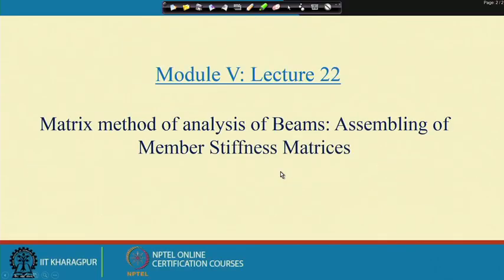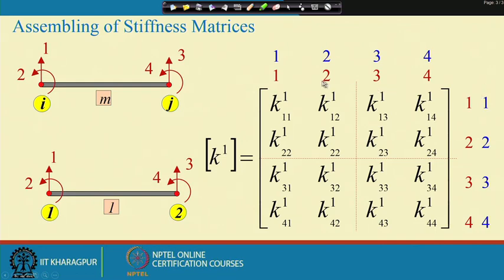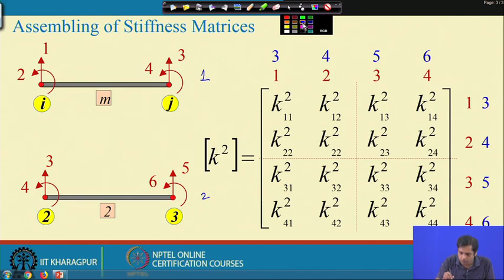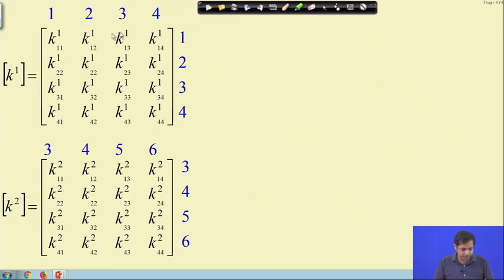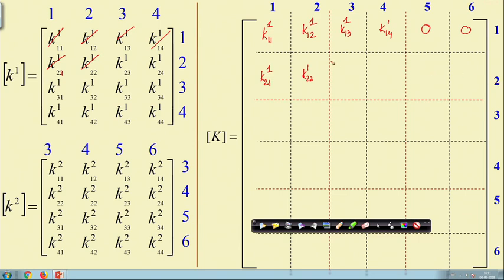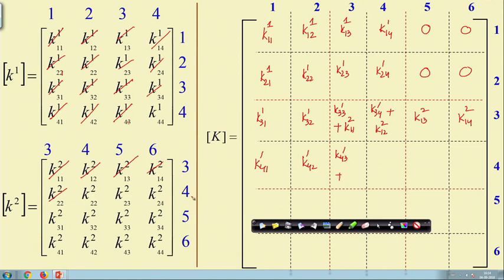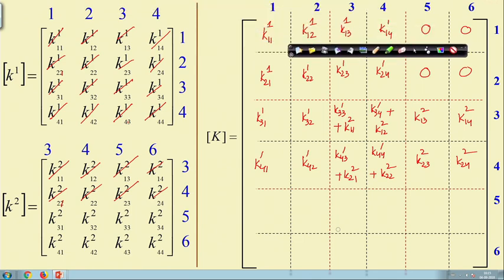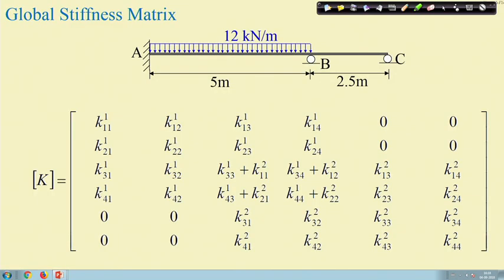Lecture 22: Matrix Method of Analysis: Beams (Contd.)